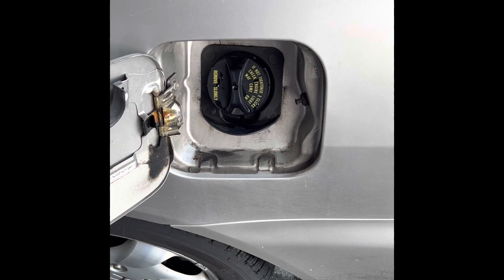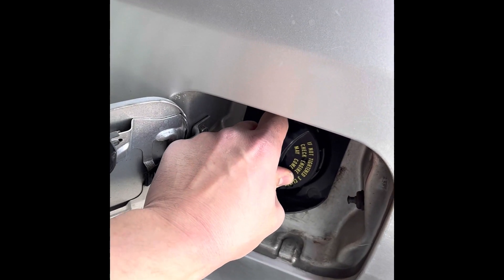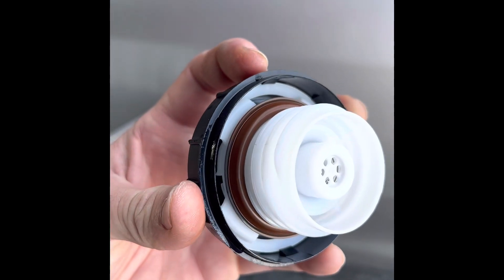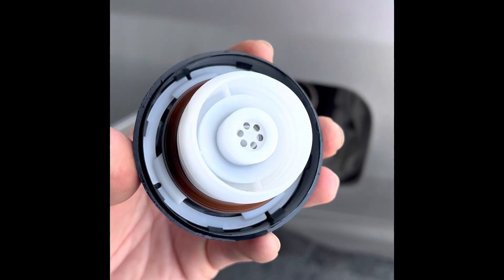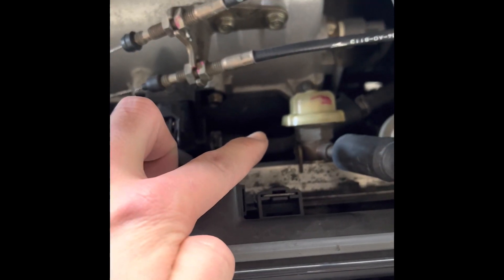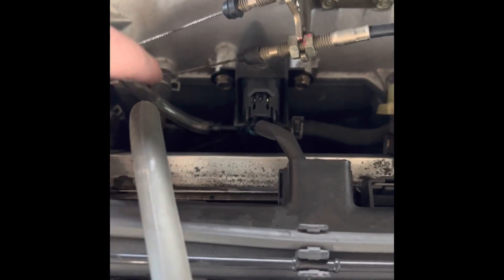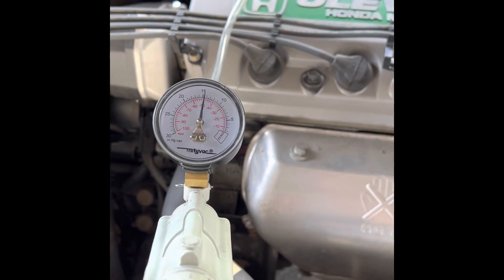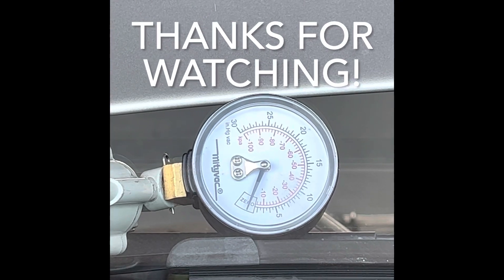Fix These Codes P0455 P0456 for less than $30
P0455 P0456 quick checks. These 2 items can be the most common cause for these codes and they are quick and easy to check with a vacuum gauge and a scan tool.

I will make a video on how to check a purge valve without a scan tool in the future.